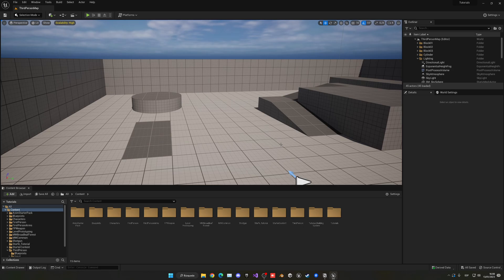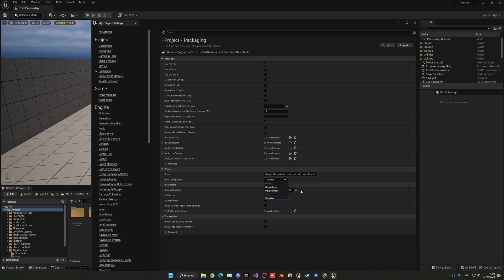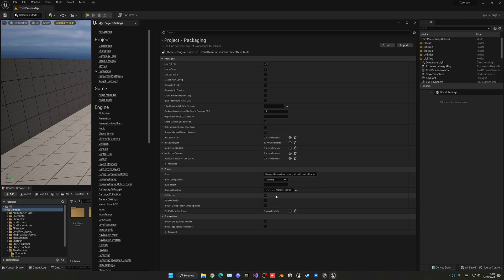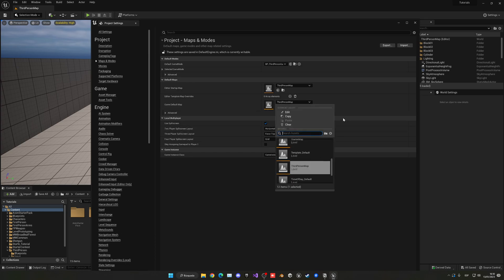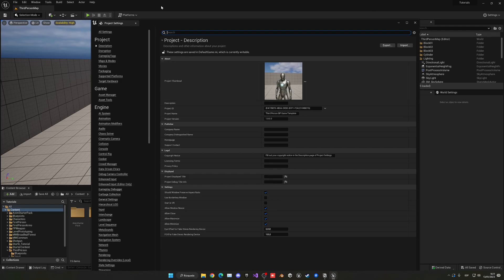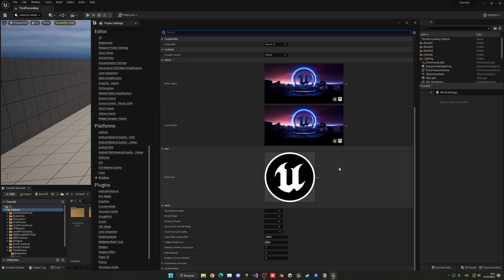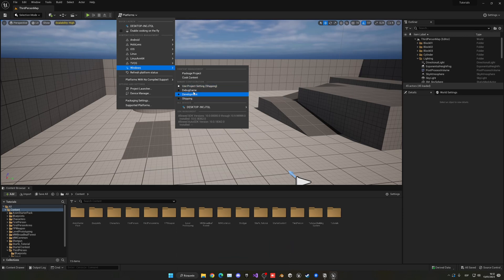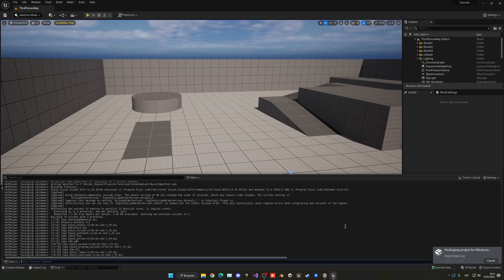How to Build Your Game in Unreal Engine 5 - Super Easy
Hello guys, in this quick and simple tutorial we are going to learn how to Build/ Export/ Package your game in Unreal Engine 5.